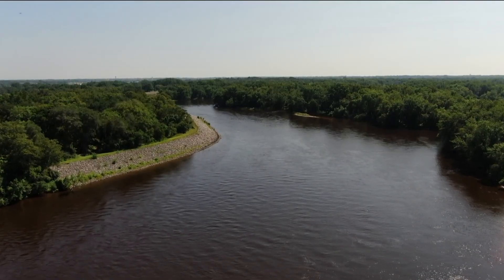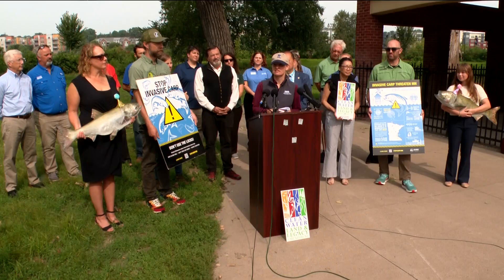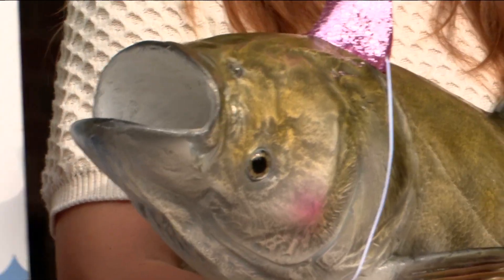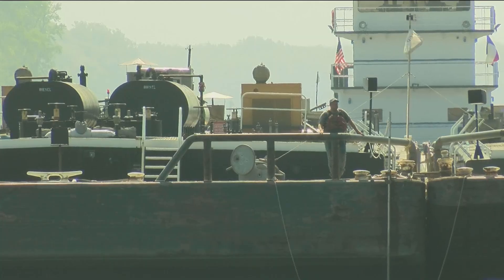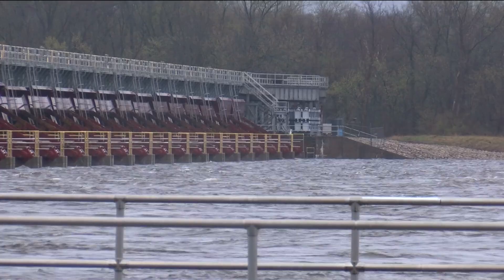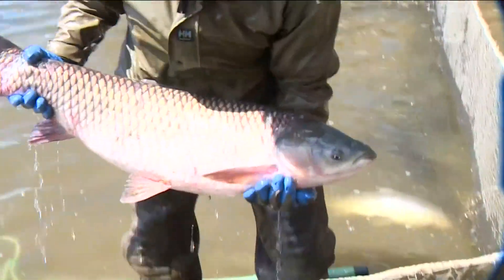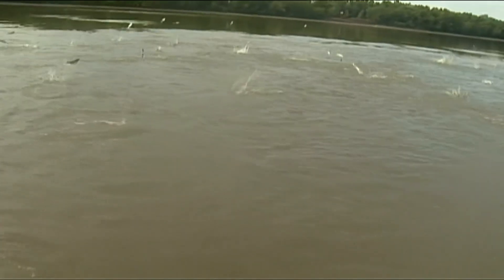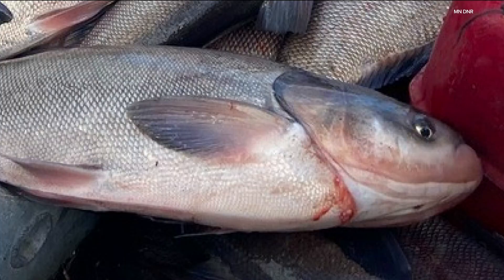$12 million to help fight invasive carp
A new project is underway to keep invasive carp from becoming a bigger problem in our lakes and rivers.